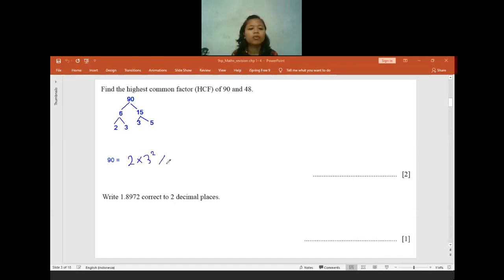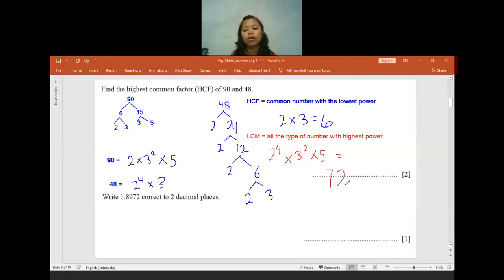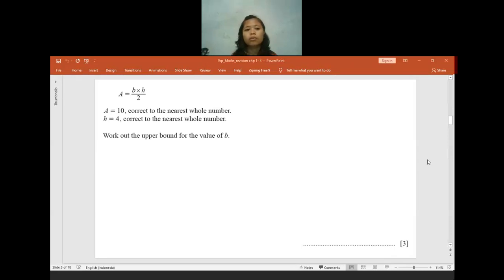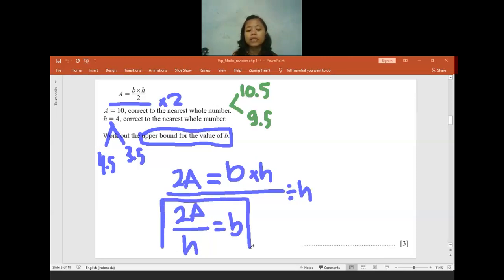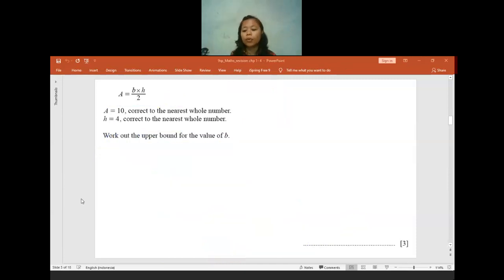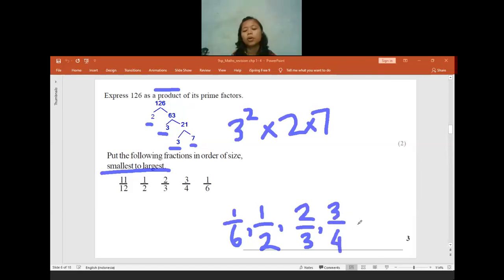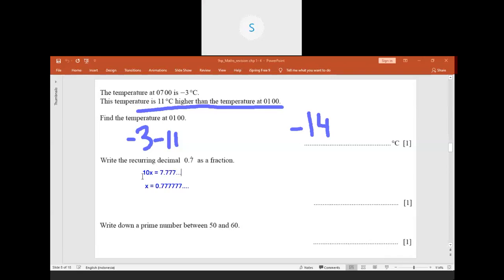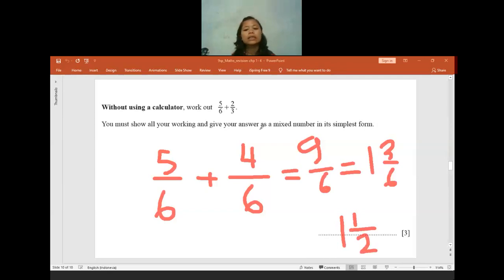Mathematics 13 July 2020, 9s